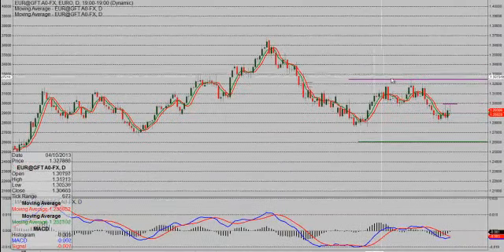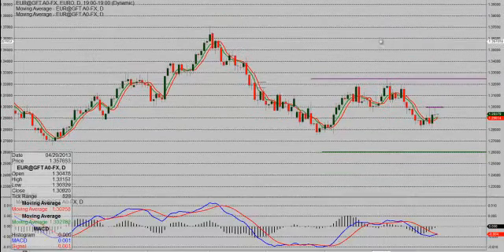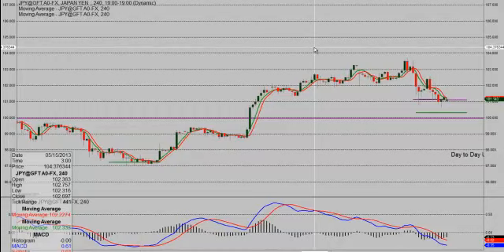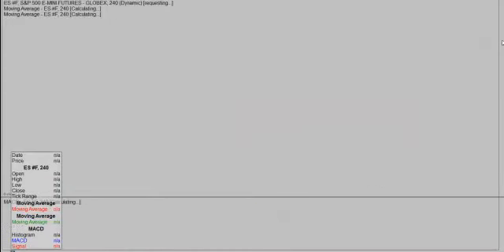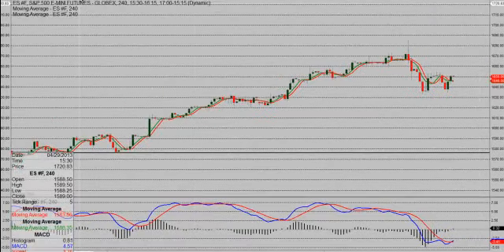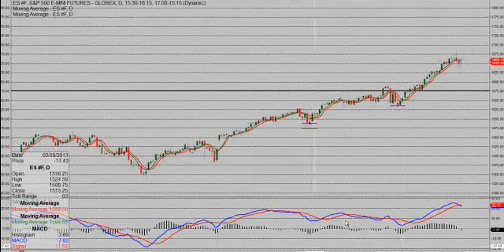Weekly Forex & Futures Market Forecast for 5-27-13